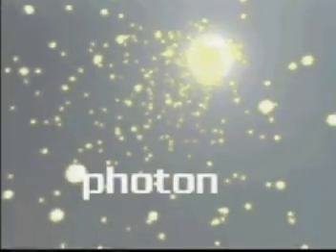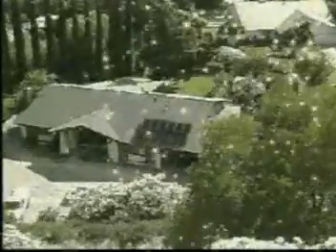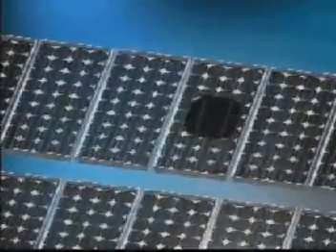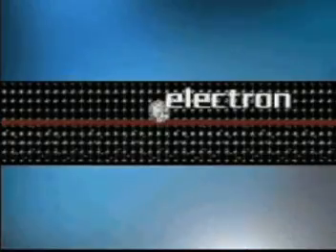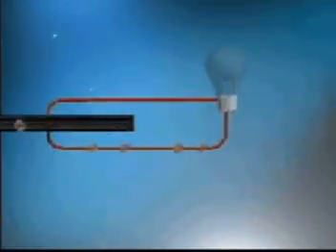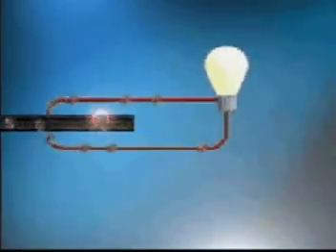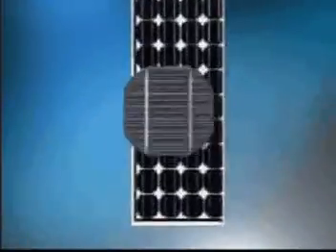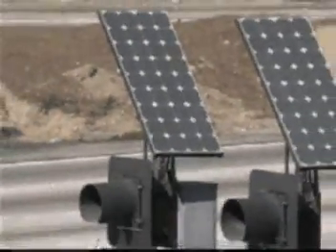How PV Works.mpg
How a solar PV (photovoltaic) system generates electricity